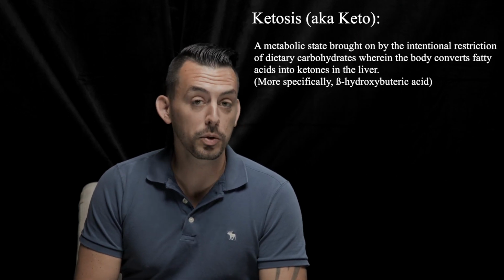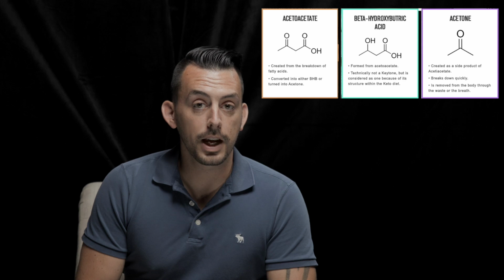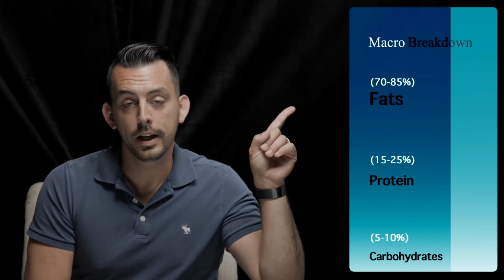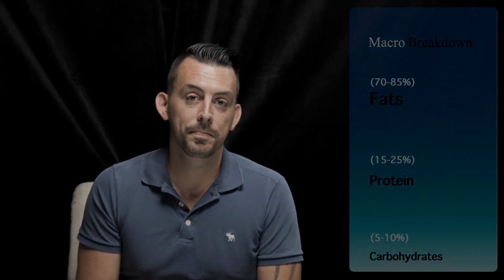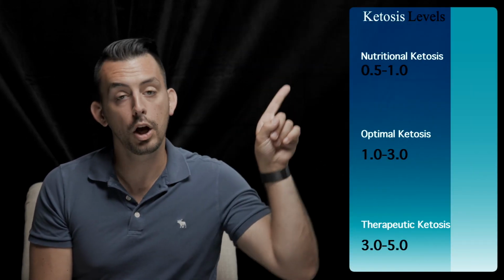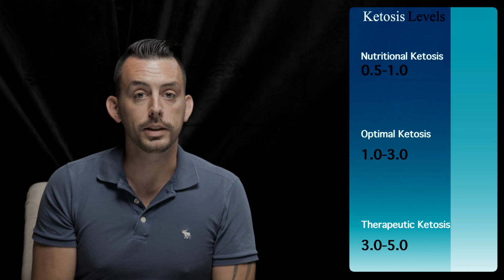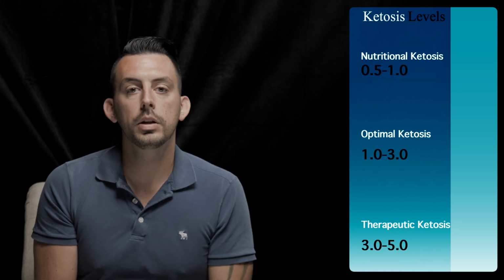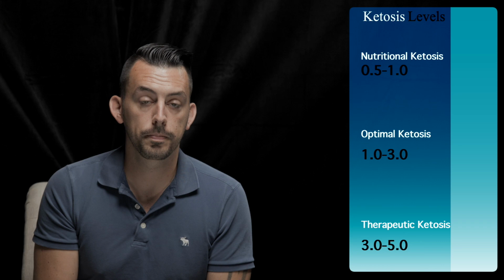What is Ketosis?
In this video, we dive into the basics of the ketogenic diet.  What is ketosis?  What are macros?  What is Ketoacidosis and how is it different from ketosis?   And lastly, what are the different levels of ketosis and why do they matter?  Follow along with our educational video series by @the.keto.np and learn the right way to understand and implement a well-formulated ketogenic diet!